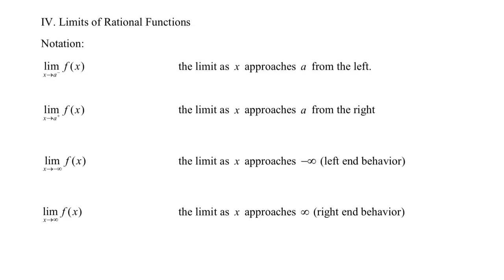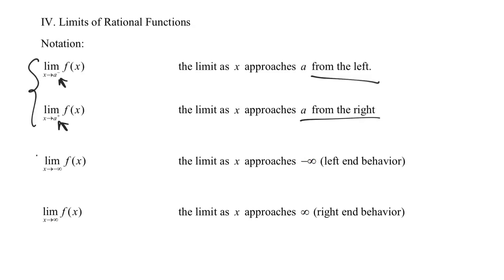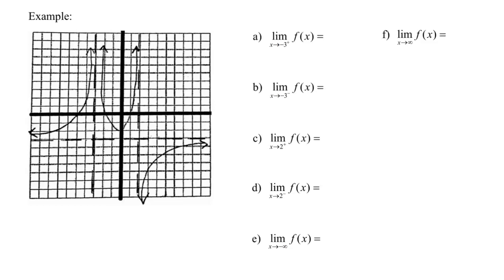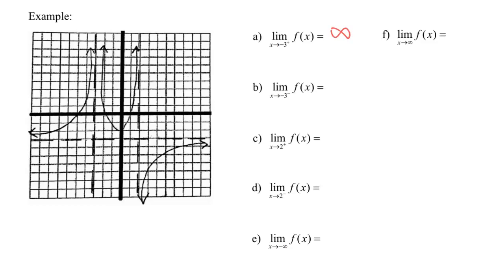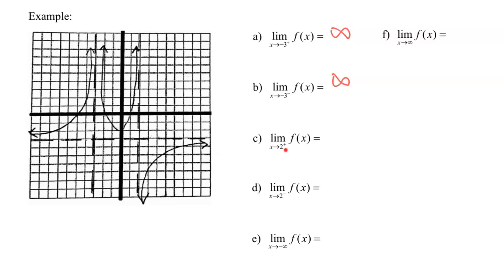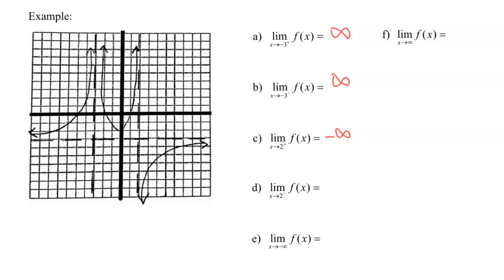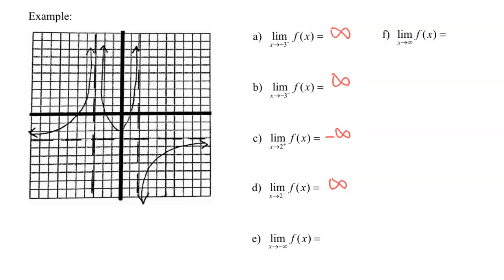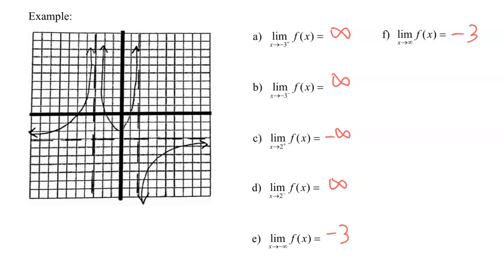Section 2.6 Notes - Limits of Rational Functions